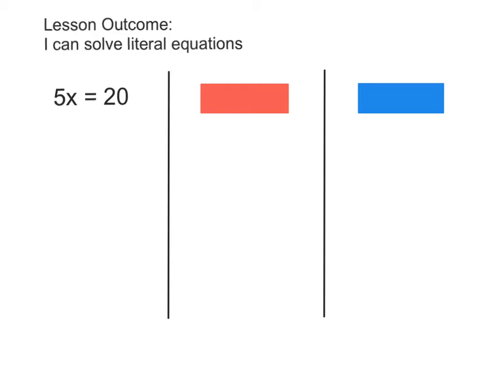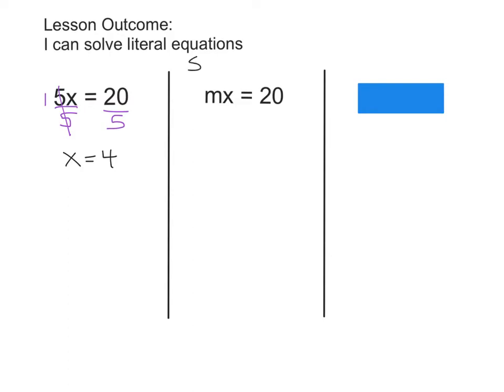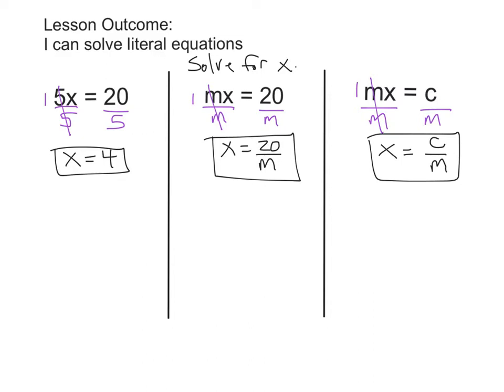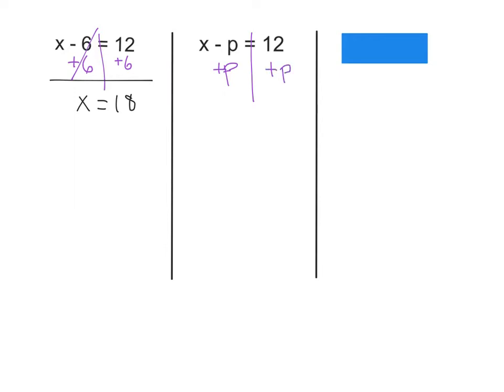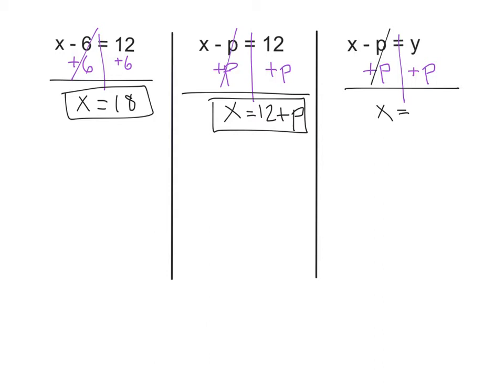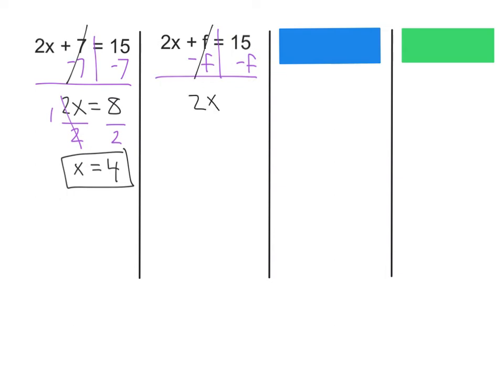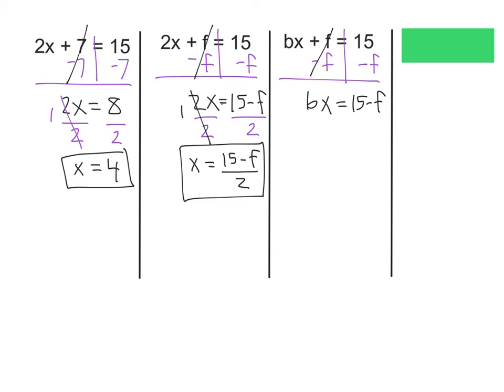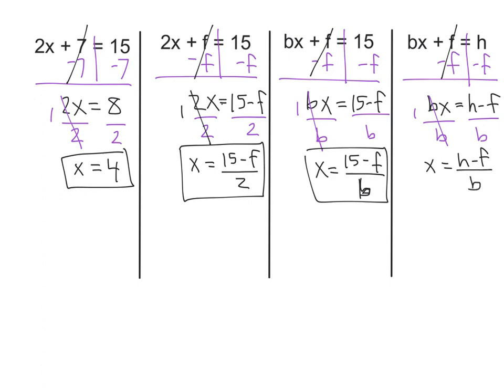Solving Literal Equations